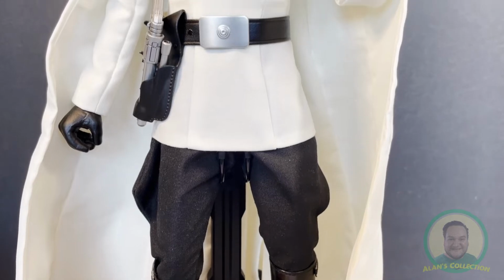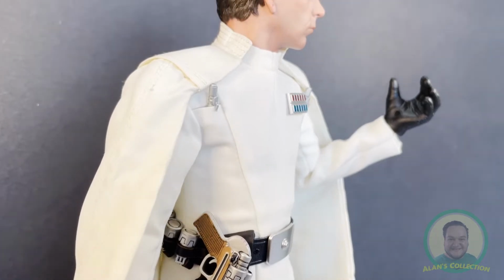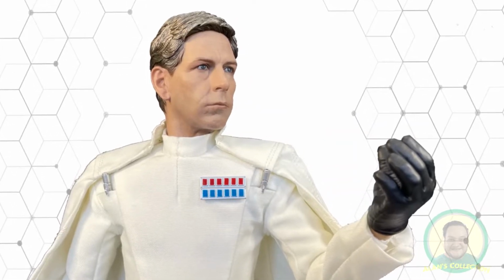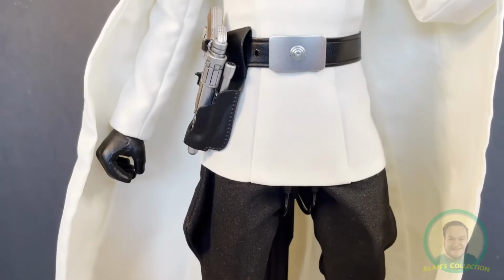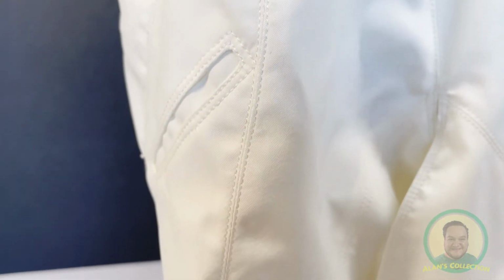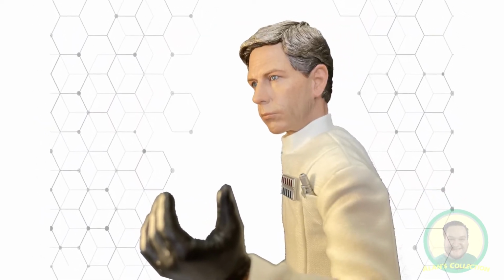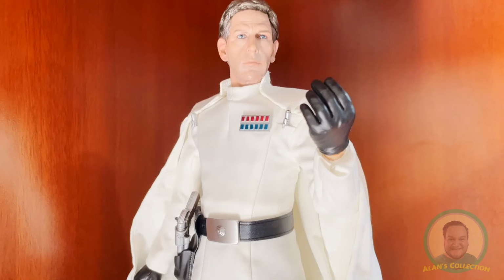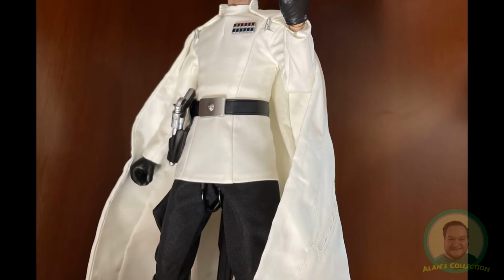Hot Toys Star Wars - Orson Krennic (Rogue One) - COLLECTION ARCHIVES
Today's archive brings us the man responsible for the development and construction of the Galactic Empire's most notorious super weapon: the Death Star! So let's check out this figure based on the Lexrul-born Director!

This episode is part of the "Archives" series, where I share with you different items of my ever-expanding collection.